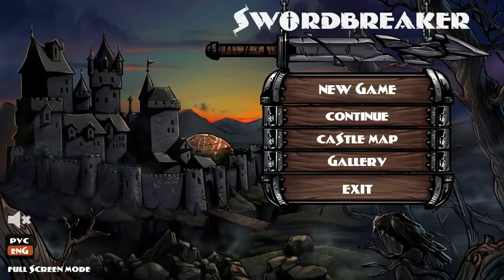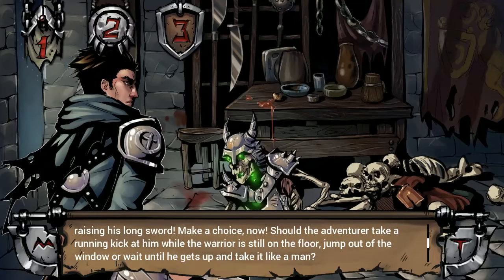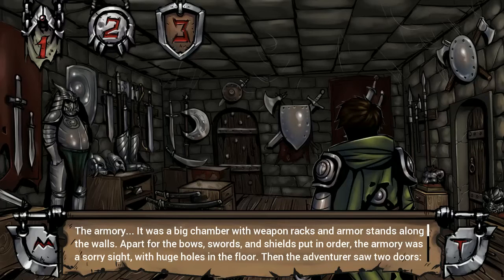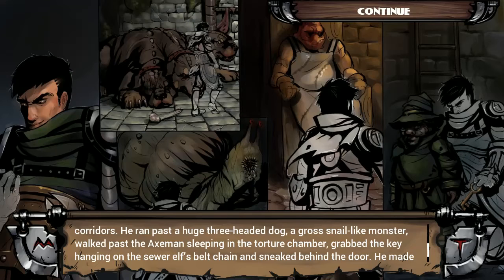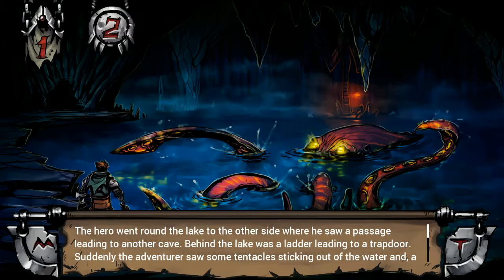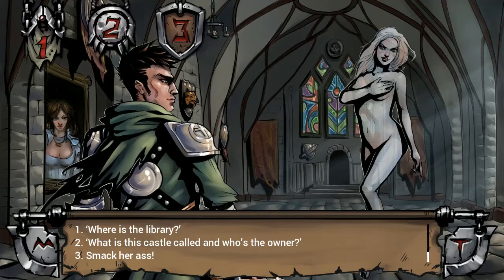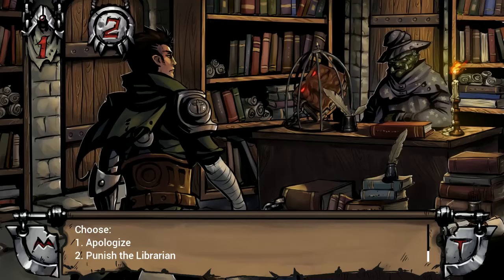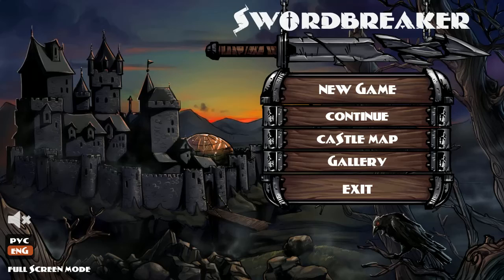Swordbreaker - Loud game is pretty and loud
A short-ish look at Swordbreaker, an aesthetically pleasing choose your own adventure game.